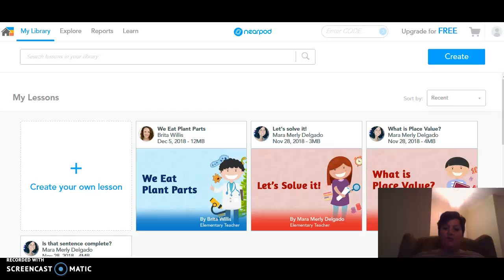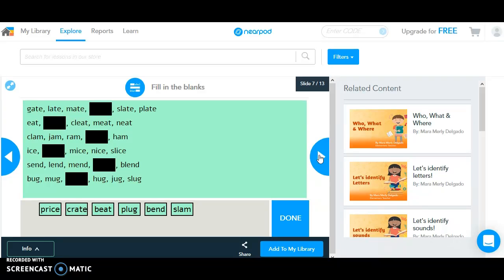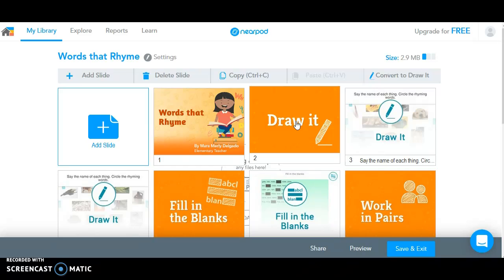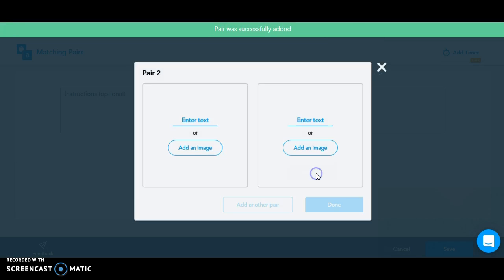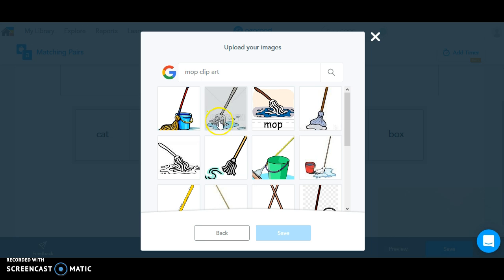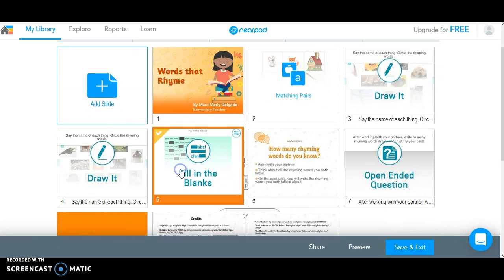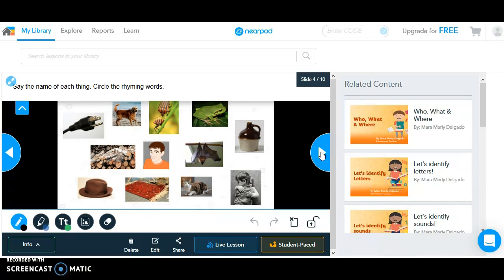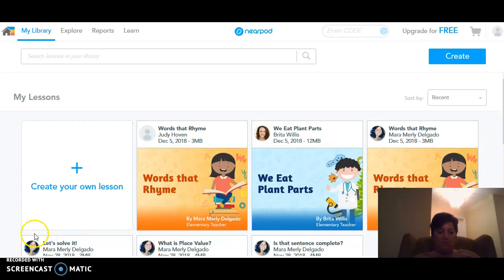Nearpod Session 2